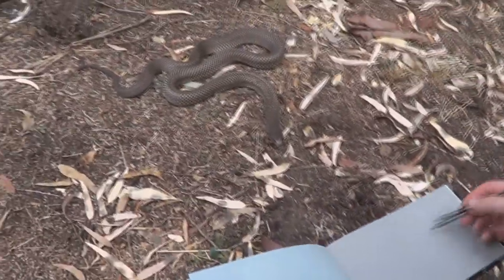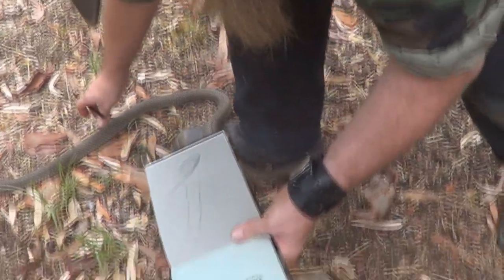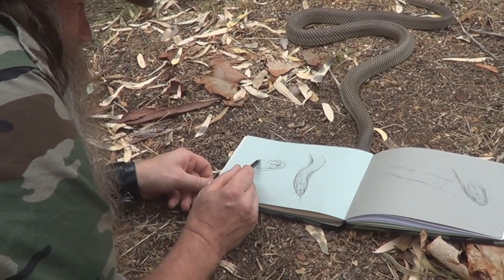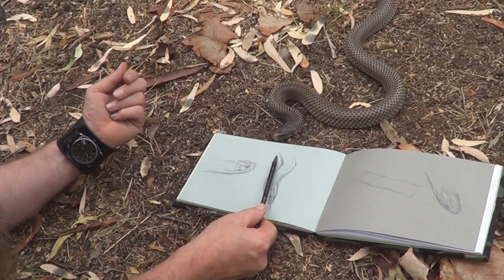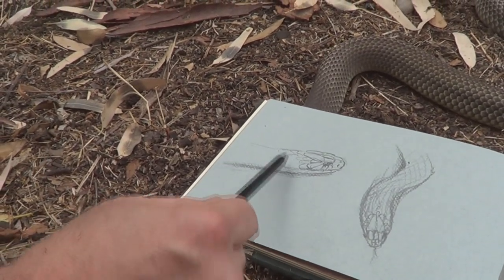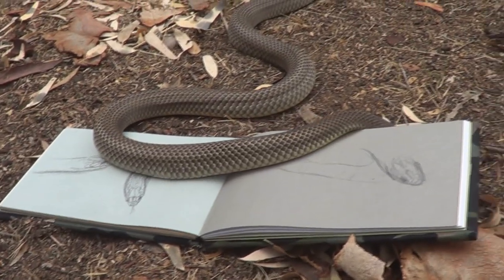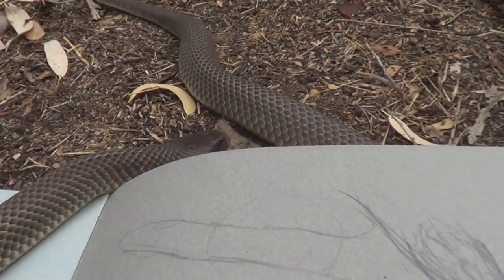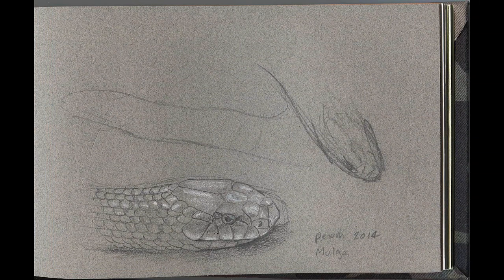KING BROWN SNAKE wants my SKETCH BOOK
The King Brown snake or Mulga snake (Pseudechis Australis) is a beautiful snake with such beautiful scales. But this one takes too much interest in my sketch book.
If you like this video you may also like “Dangerous Dugite Snake drawn by Artist” which can be viewed